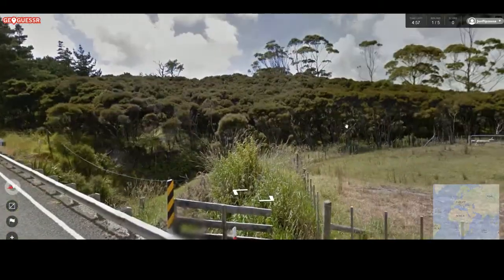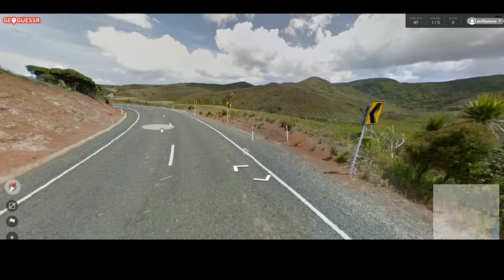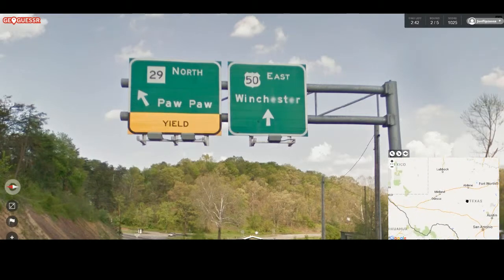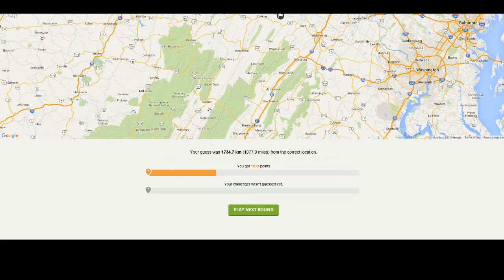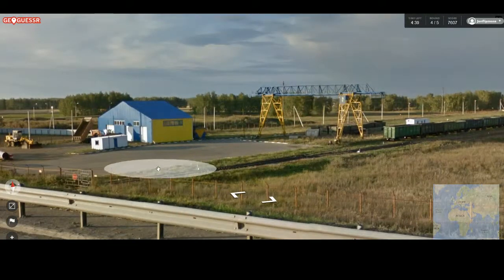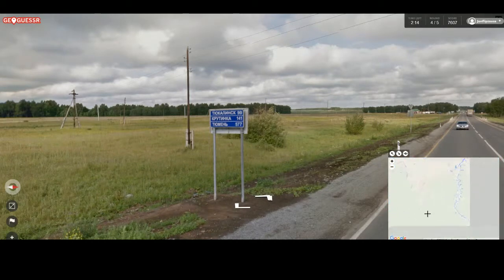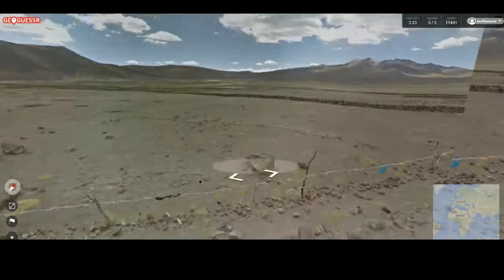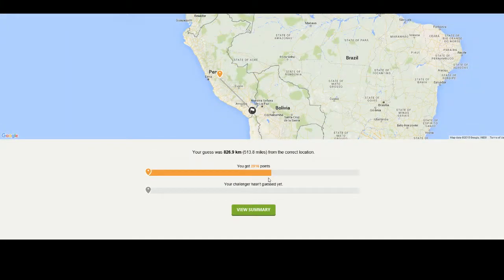Let's Play GeoGuessr 74 (Double Ls)